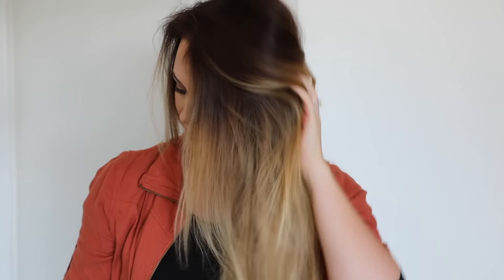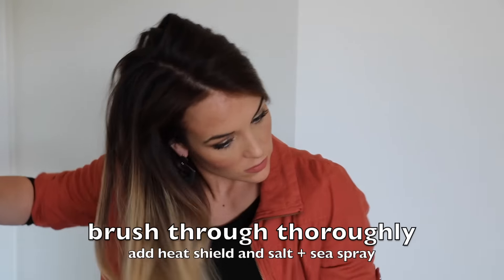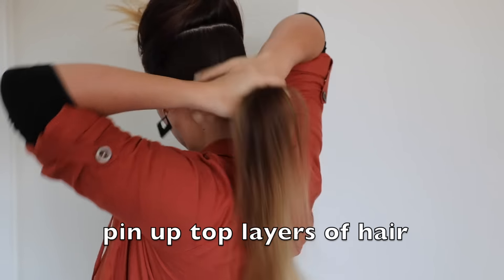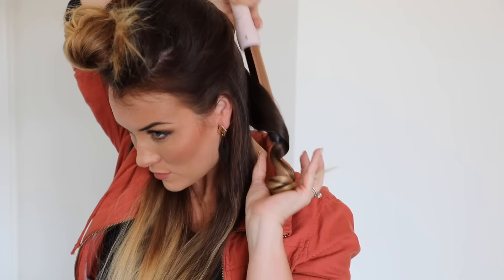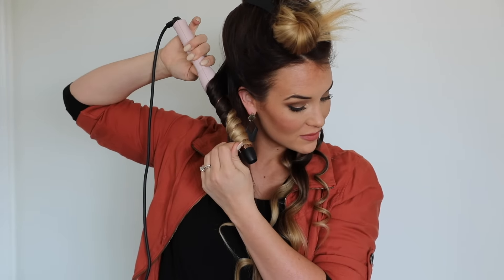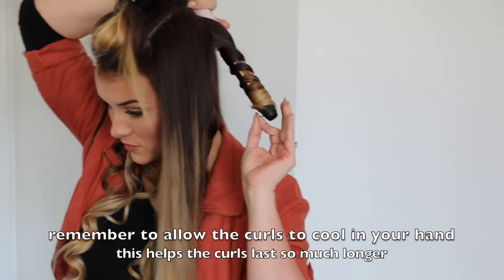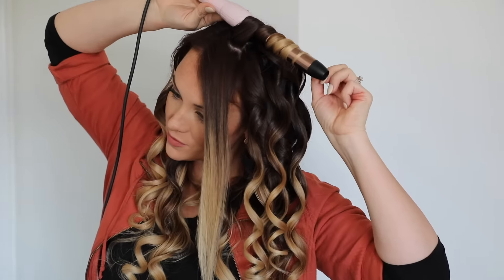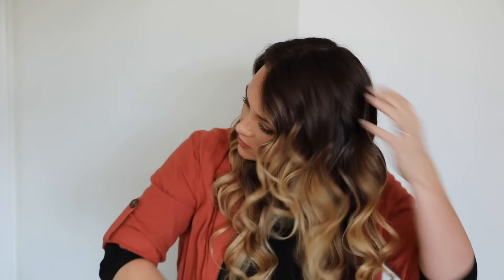CURLS! Wand curls to add volume and last days!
I love wand curling so I created this tutorial to show you how I do it! For the best deal on the wand I used (25mm titanium Lustre wand) go